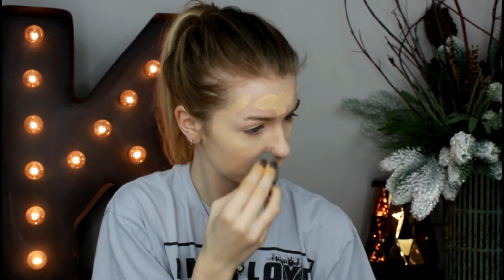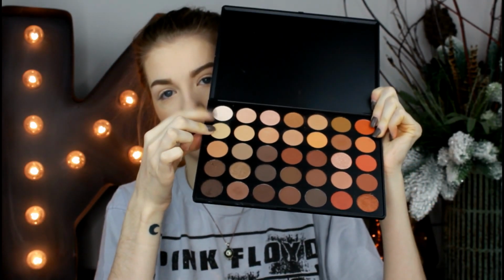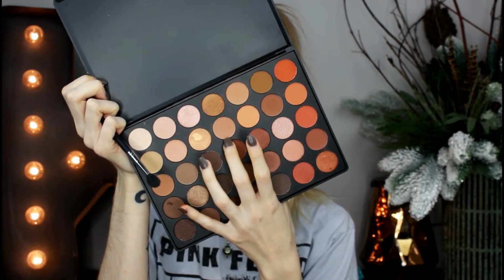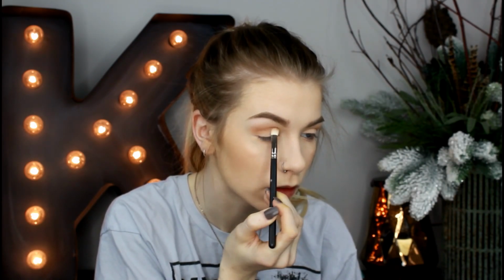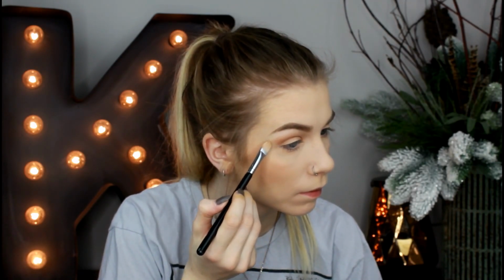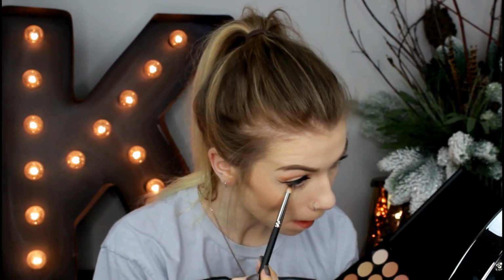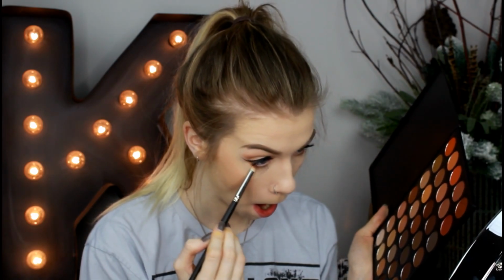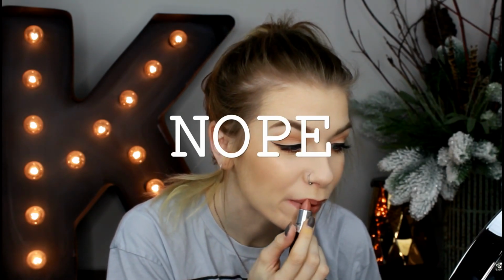Get Ready With Me/Trying New Products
Comment if you like voice overs, like for chatty talk thru's!

Hey everyone today's video is a "Get Ready With Me" using the products I hauled in my last video. I also use a few Nyx products I picked up from the Drugstore the other day. I'm still working on lighting and my camera settings so I hope the quality is slowly getting better!

Song: When We Met (INST) - Sea Of Cortez

Much Love,
      Kels